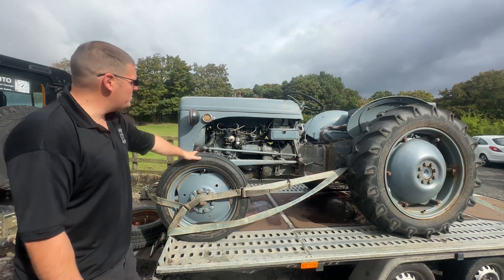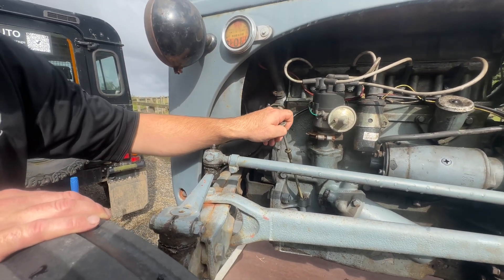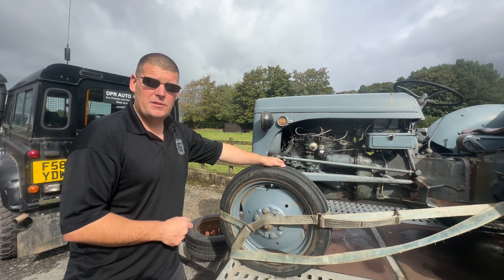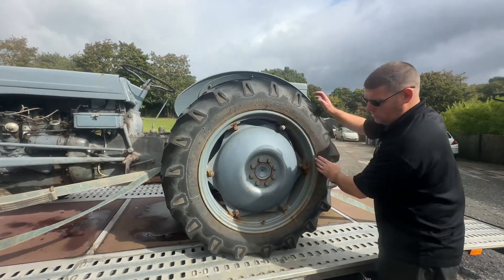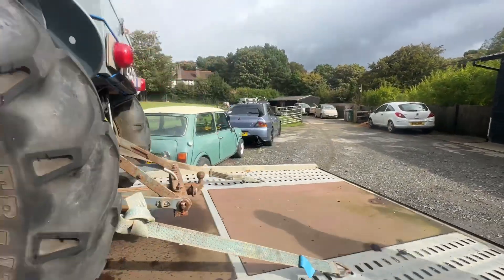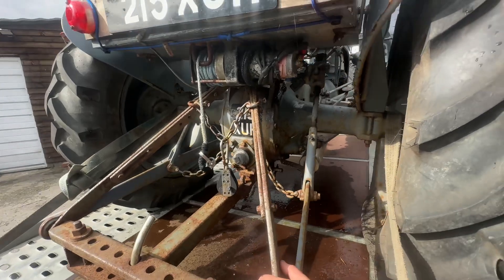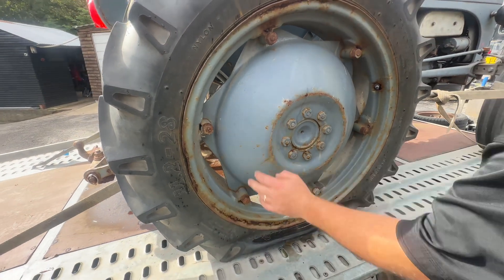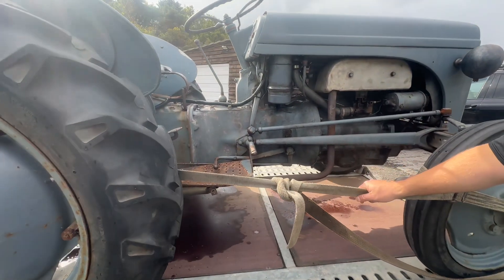Reviving A Classic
Join us as we bring an iconic Ferguson tractor back to life!
We will be slowly cleaning up years of beach use, fixing some mechanical issues & replacing some rusty bits to reveal the beauty of this classic machine. If you're into vintage tractors, restoration projects, or just love seeing old machinery shine again, this is the series for you 👍